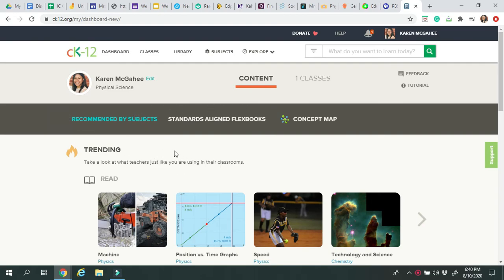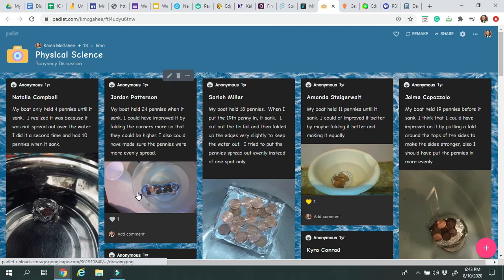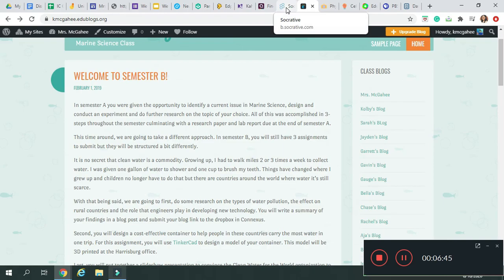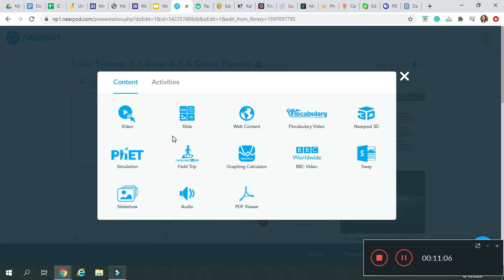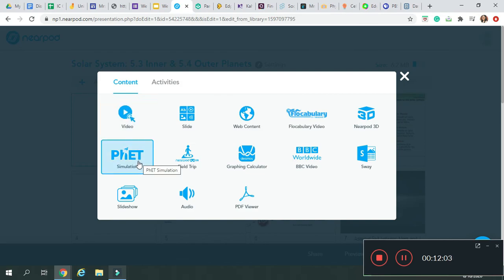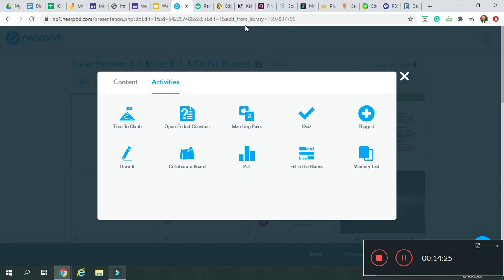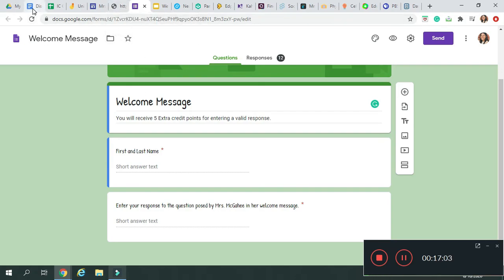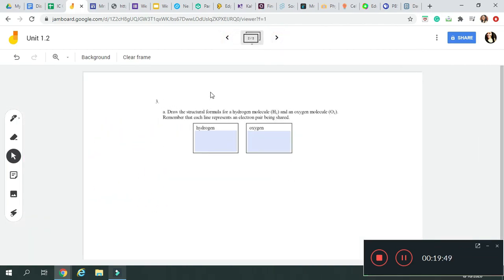Top 10 FREE Online Teaching Tools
Tips on the top 10 tools to use for blended learning.
1.G-Suite
2. Nearpod
3. YouTube
4.Khan Academy and EdPuzzle
5. Kahoot, Quizizz, Socrative, Gimkit
6. Edublogs
7. Padlet
8. Flipgrid
9. PBS Learning Media
10. CK-12